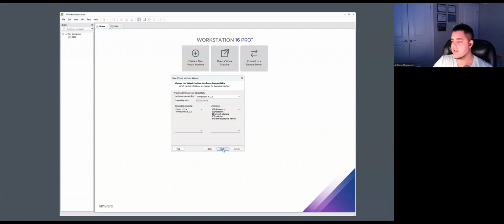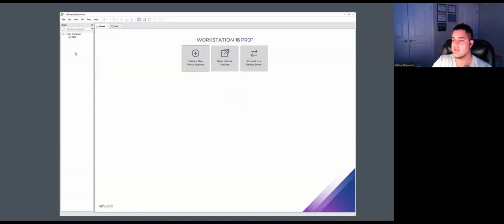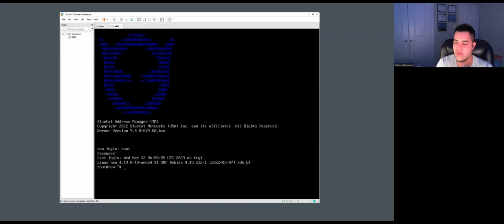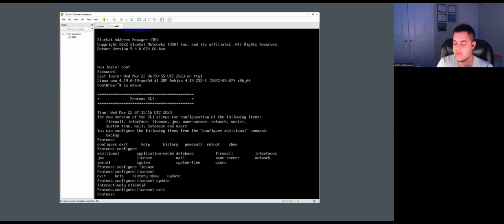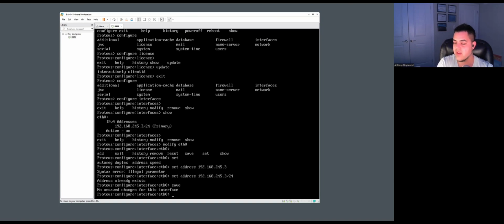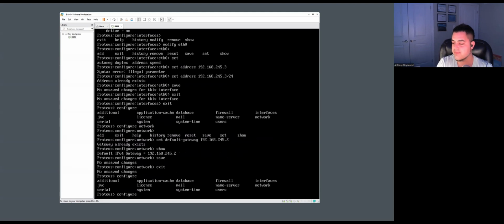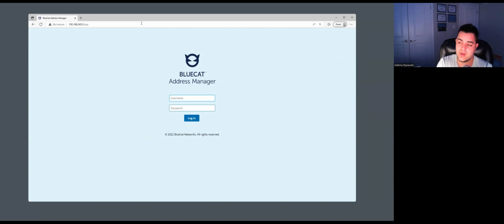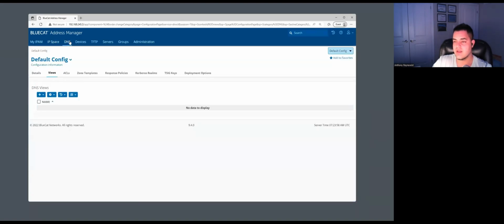Installing BlueCat Address Manager (BAM) 9.4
This is a quick'ish demo on how to install and run BlueCat Address Manager for the first time.

If you're looking for additional training or support for your Bluecat services, check out